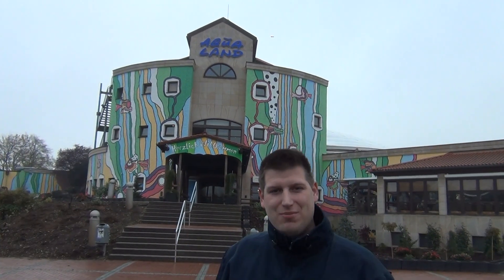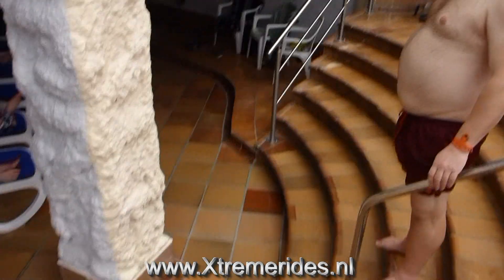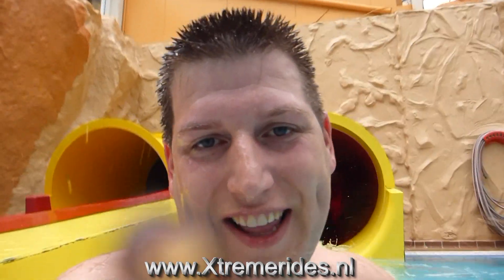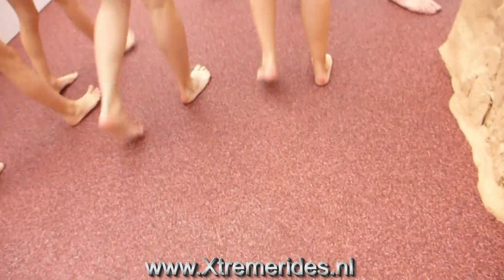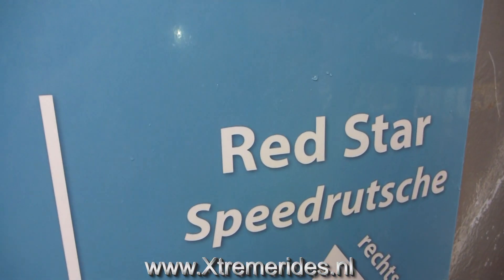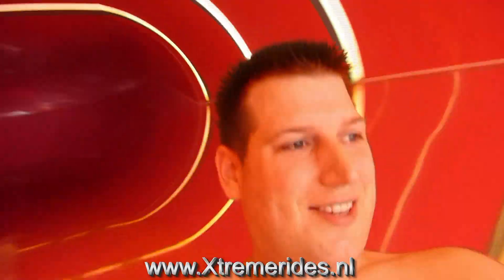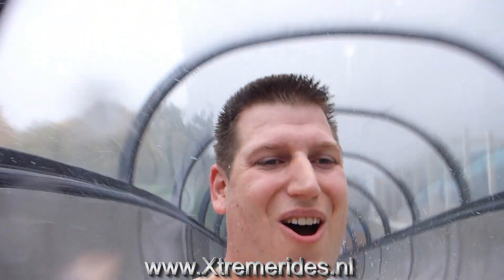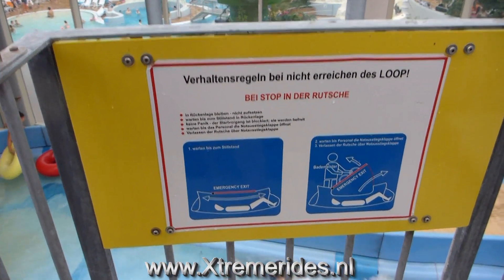Review Aqualand Köln Germany [ENGLISH VERSION]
- The biggest rideschannel from Youtube!
Aqualand in Köln is a big aquacenter with all kind of waterattraction. There is a big sauna and whirpools but there are also slides! Awesome waterslides and we gonna test them today!

My name is Ruben Koet, and I live in Europe. I make video's of rides and Fireworks.
All kinds of stuff that boys (And some Girls) like, but no soccer! (Extreme) Rides and fireworks
are my passion. I am always looking for awesome stuff to ride or slide.
If you have any good ideas, please let me know. And maybe I can add it to my webpage and/or my youtube channels